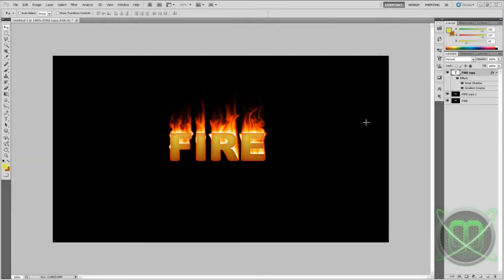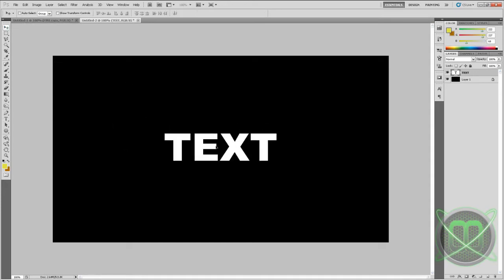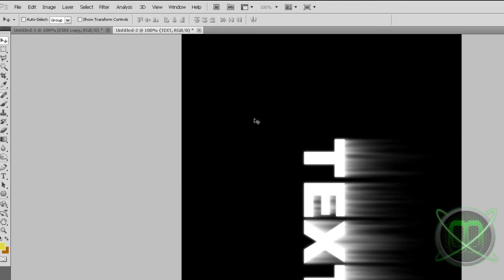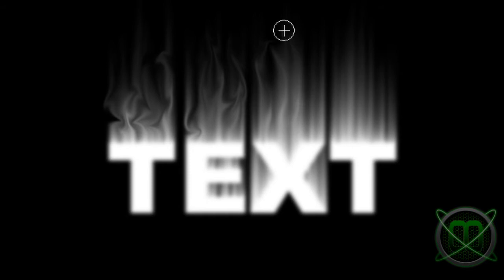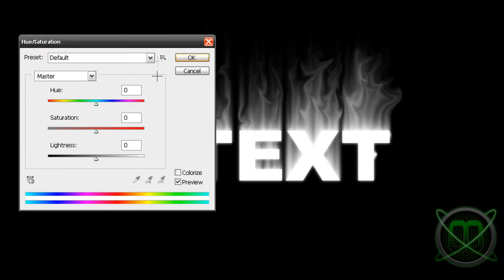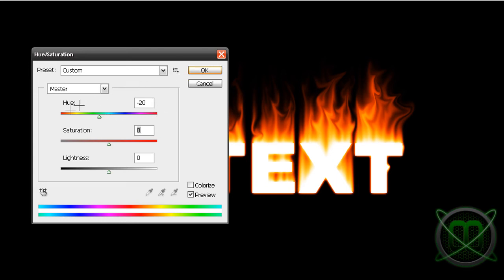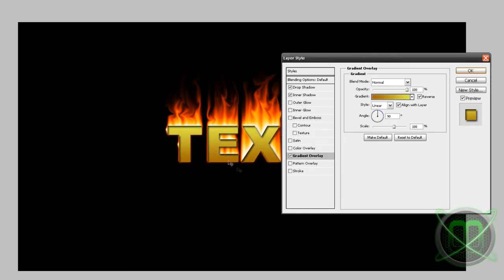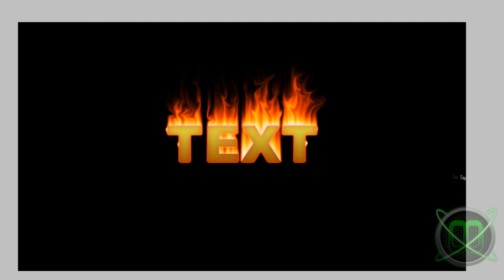How to make fire text effect in photoshop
In this tutorial you will learn how to make a realistic flaming text effect in less than 10 minutes in adobe photoshop.